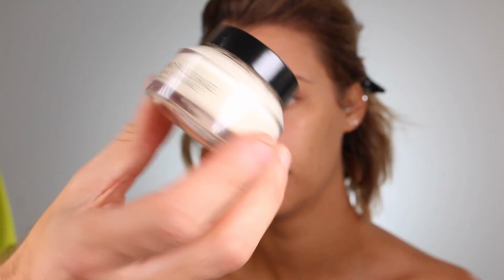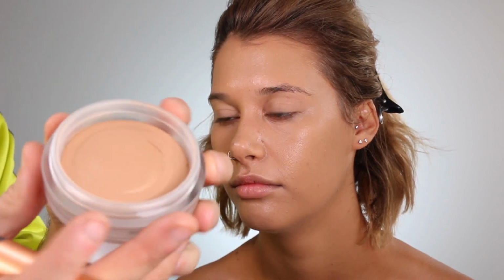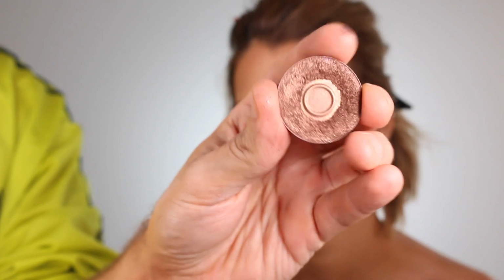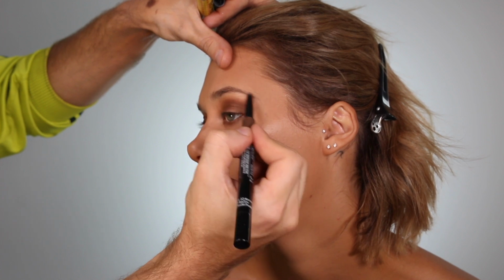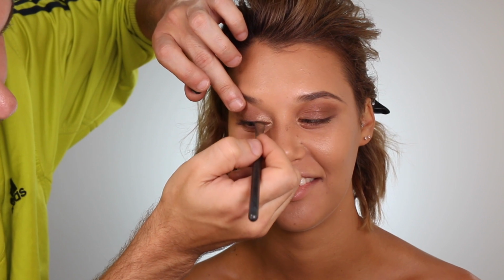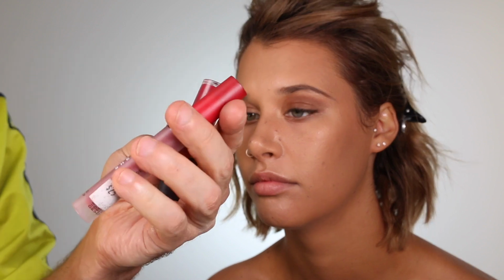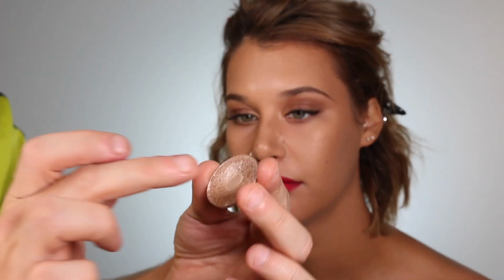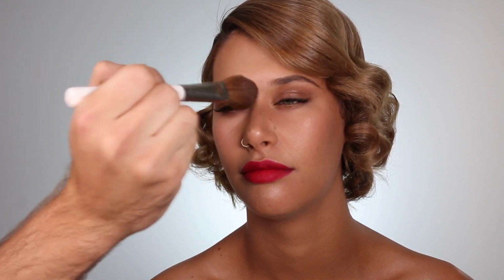Red carpet makeup tutorial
So in this video im showing y'all how to achieve a red carpet look using all products that are made to last. I use the Make Up Forever Ultra HD on nearly every bride or event where I know that there's going to be camera flashes or Video.. Its amazing!

I hope you all enjoy the video, Ive got more a comin'!

Ben. xxxx